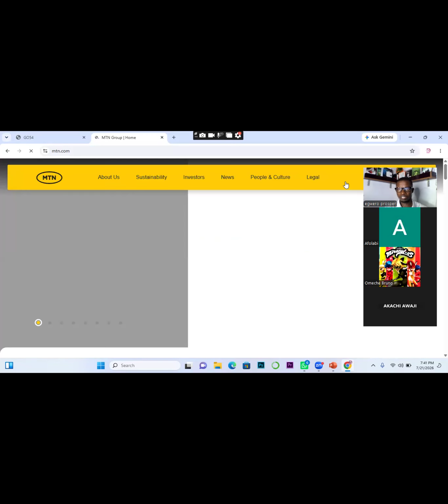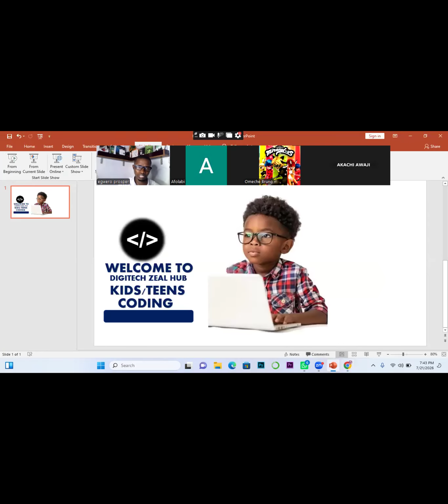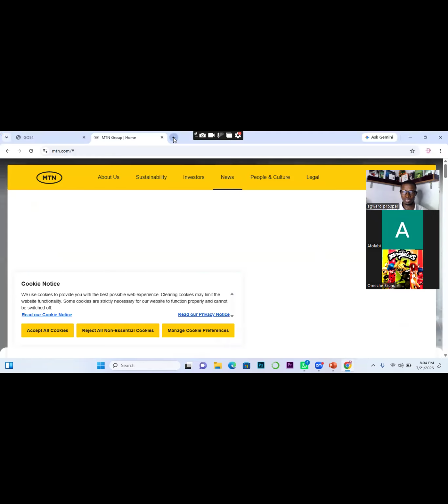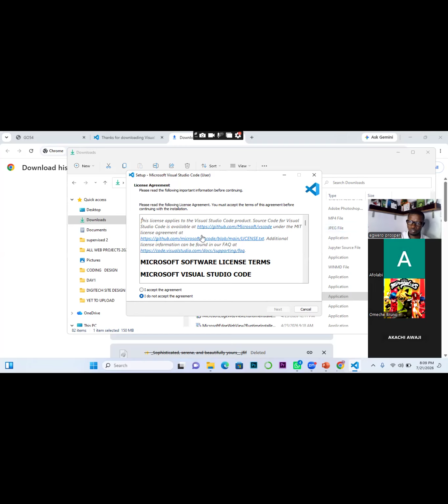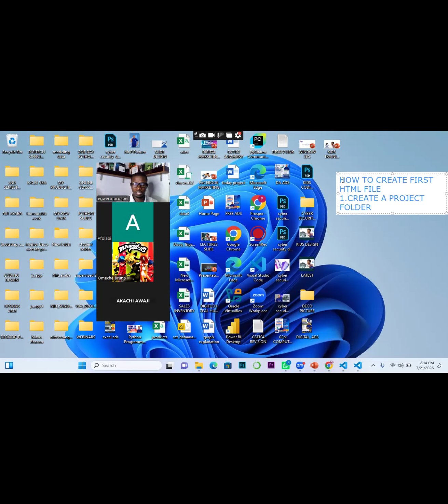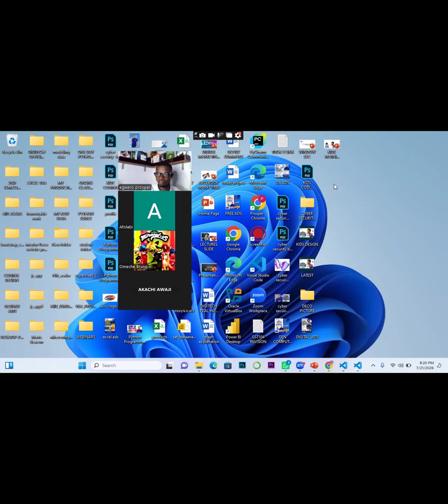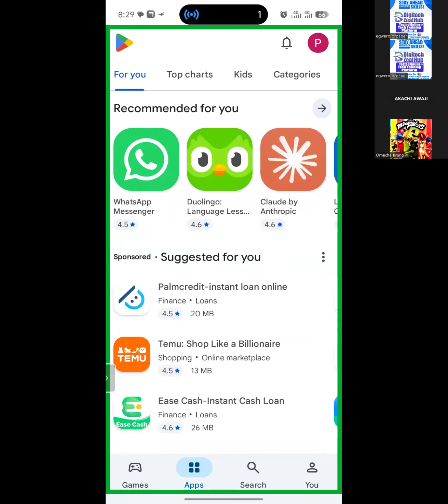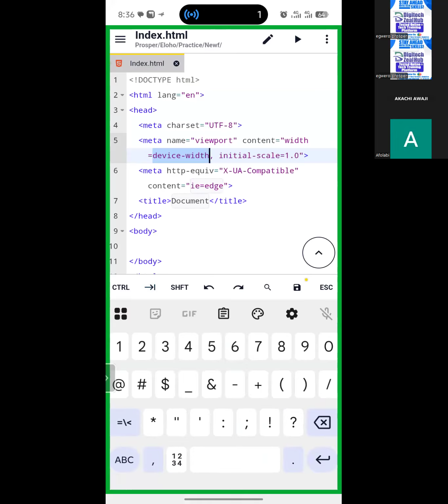Introduction to HTML & Visual Studio Code Setup | Web Development for Beginners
🌐 **INTRODUCTION TO HTML & VISUAL STUDIO CODE IDE SETUP** 🚀

Ready to build your first website? Join our beginner-friendly web development training and learn how to set up **Visual Studio Code (VS Code)** and write your first HTML web page from scratch.

✅ Understanding the Structure of a Web Page
✅ Installing Visual Studio Code (VS Code)
✅ Setting Up the VS Code Development Environment
✅ Essential VS Code Extensions for Web Development
✅ Creating Your First HTML File
✅ Understanding HTML Document Structure
✅ Writing Headings, Paragraphs, and Basic Content
✅ Saving, Running, and Viewing HTML Pages in a Web Browser
✅ Best Practices for Organizing HTML Projects

✔️ Students
✔️ Aspiring Web Developers
✔️ Software Developers
✔️ Freelancers
✔️ Entrepreneurs
✔️ Anyone interested in learning website development

Start your web development journey today by mastering HTML and Visual Studio Code—the foundation for creating modern, responsive, and professional websites. 💻🌍🚀